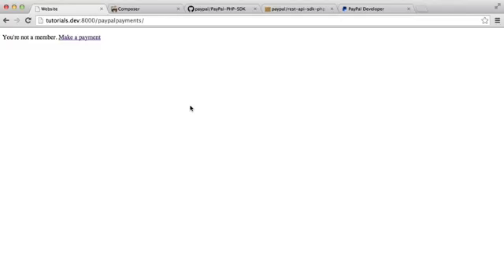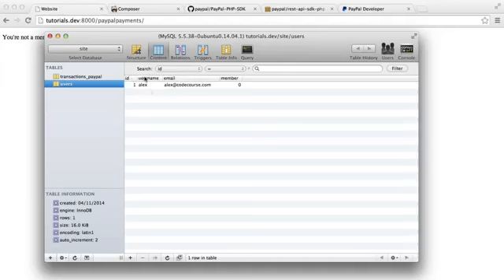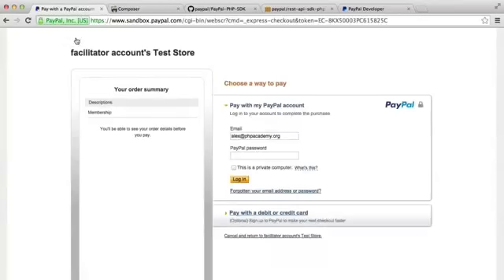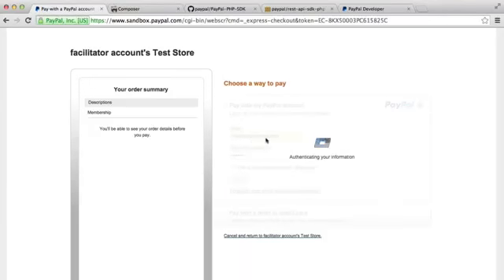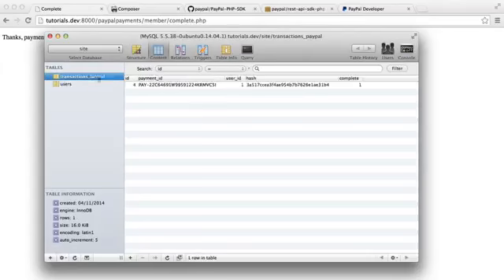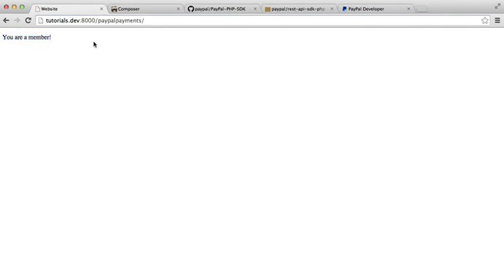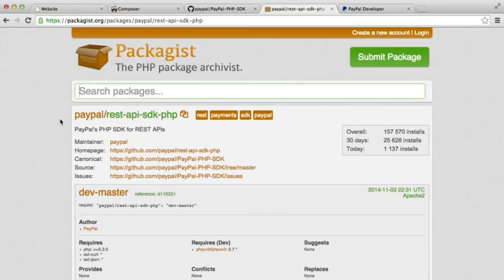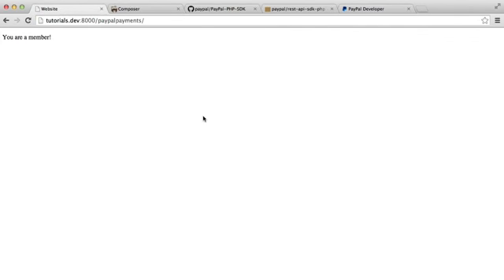Synapseindia php development PayPal Payments with PHP Introduction